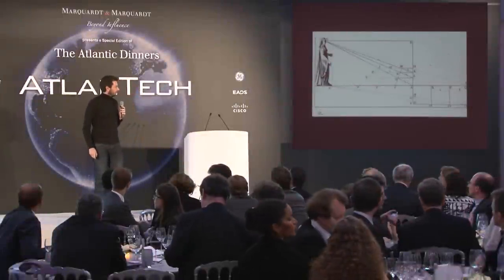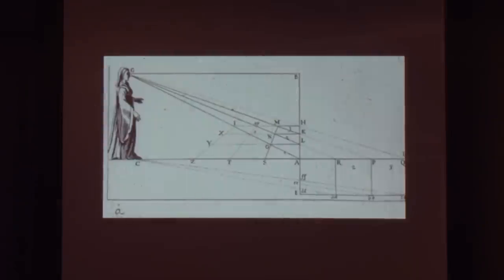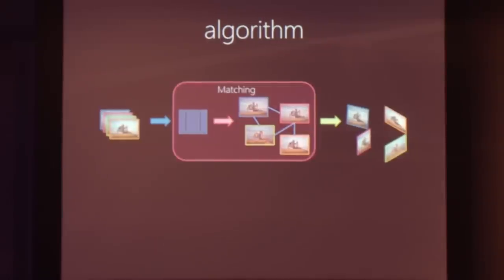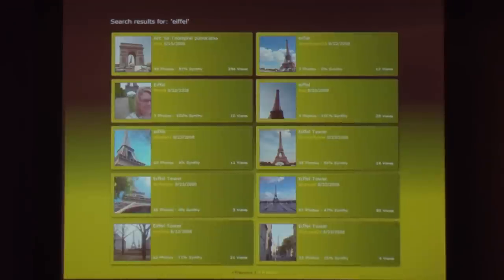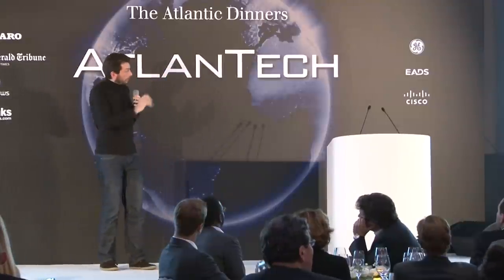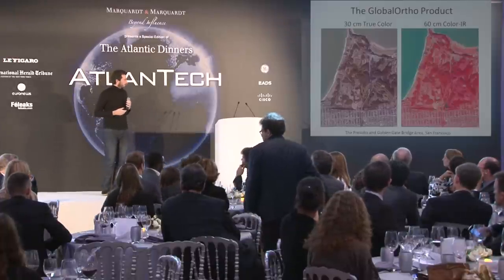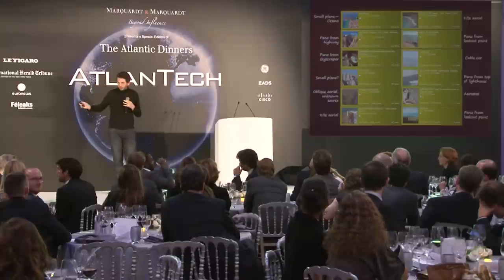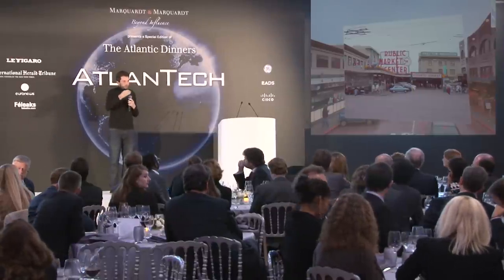Blaise Aguera Y Arcas @ AtlanTech on October 6th 2011 in Paris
Blaise Agüera y Arcas, the living legend, is the creator of the revolutionary visualization technology Seadragon. Blaise's current title, perhaps the coolest in the business, certainly at Microsoft, is 'Distinguished Architect of Bing Mobile ». As a video compression and 3D technique specialist, he presented a TedTalk in 2007 which remains to this day one of the « most jaw dropping » ever